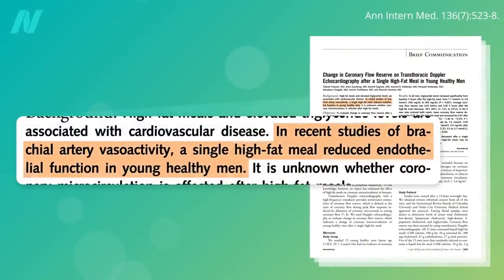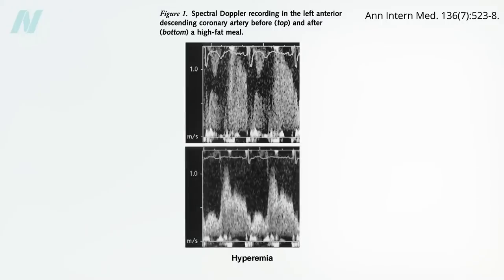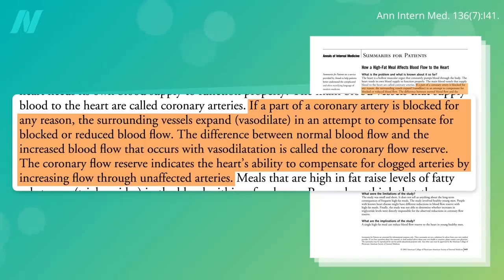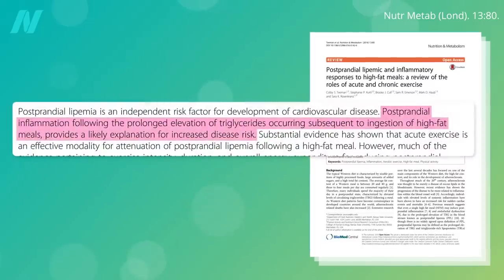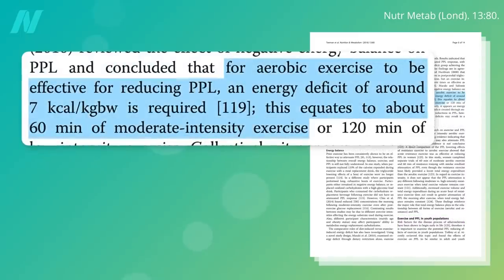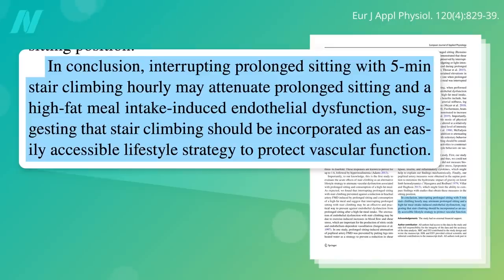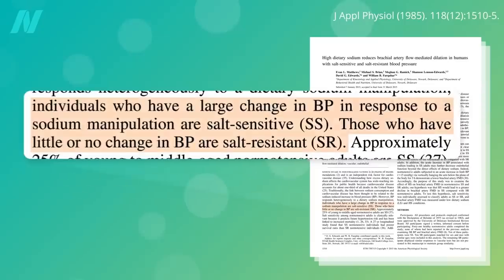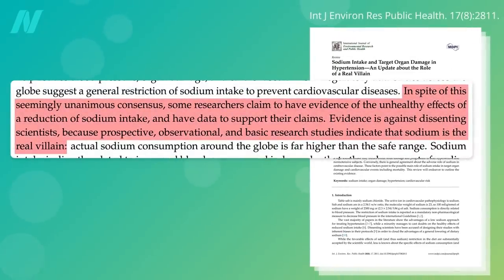Exercising to Protect Your Arteries from Fast Food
Exercise for heart health. There is a window of time in which sufficient physical activity can help mediate some of the damage caused by eating an unhealthy meal.

This is the second in a three-video series on saturated fat and artery health. The first was Saturated Fat Causes Artery and Lung Inflammation Up next is Foods to Help Protect Your Arteries from Saturated Fat

Still not sold on the dangers of salt? Check out The Evidence That Salt Raises Blood Pressure

Have a question about this video? and someone on the NutritionFacts.org team will try to answer it.

Want to get a list of links to all the scientific sources used in this video? You’ll also find a transcript and acknowledgements for the video, my blog and speaking tour schedule, and an easy way to search (by translated language even) through our videos spanning more than 2,000 health topics.